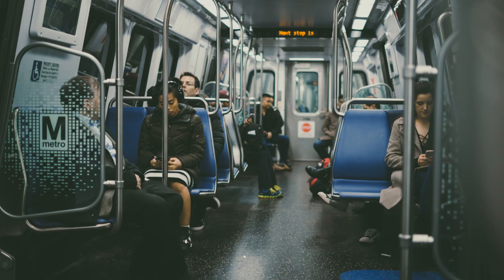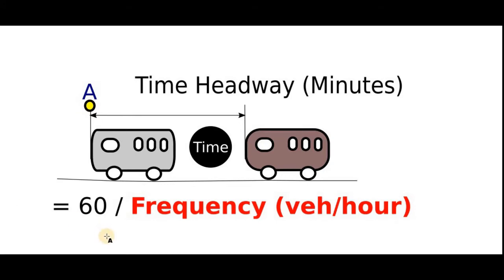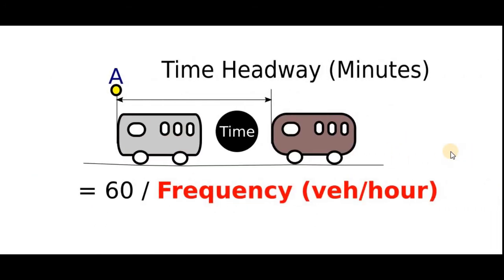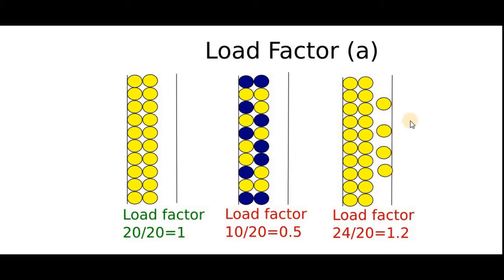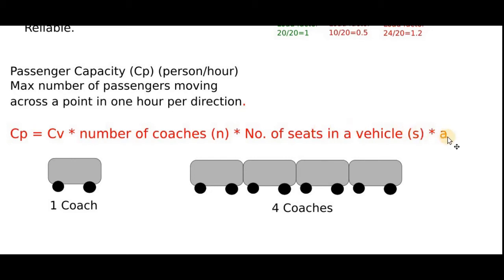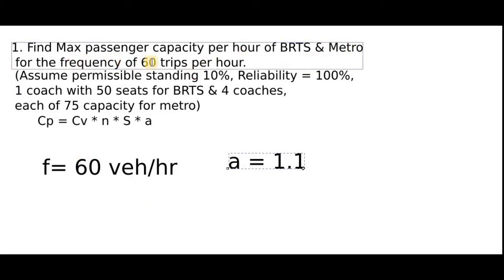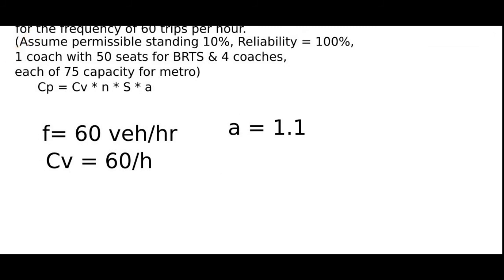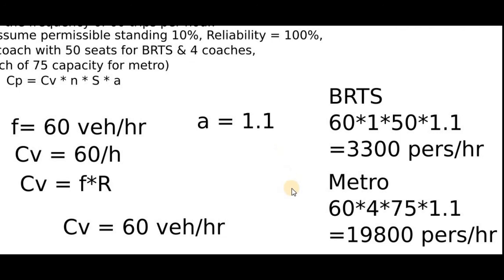Maximum Passenger & Vehicle Capacity of Rapid Transit System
General terminology and concepts used in the process of finding Maximum Passenger & Vehicle Capacity of Rapid Transit System with a solved example at the end.